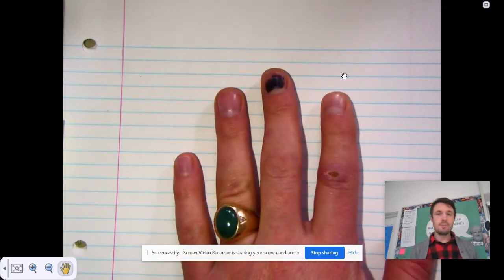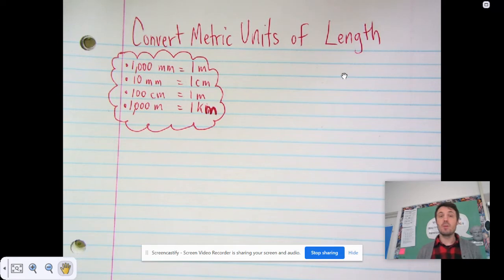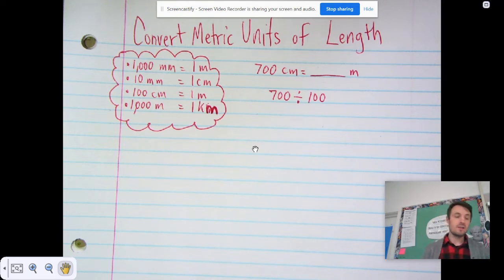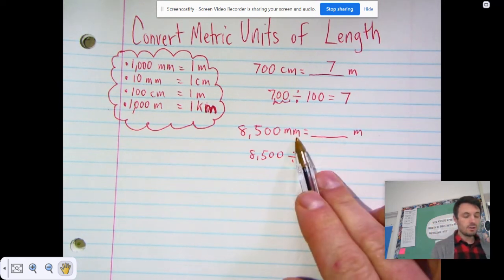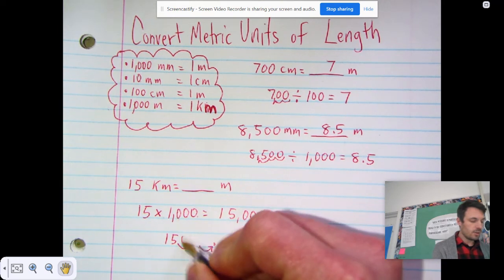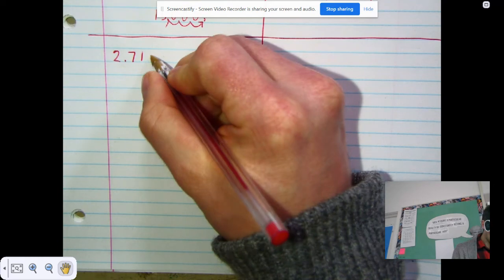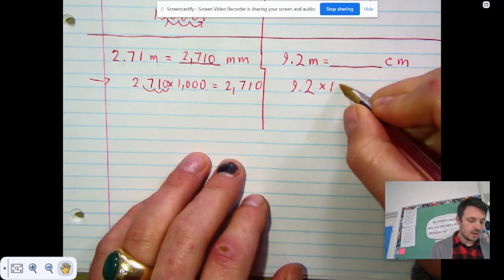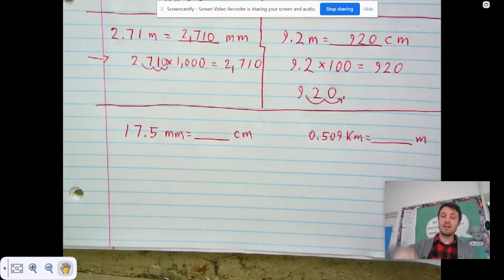Convert Metric Units of Length